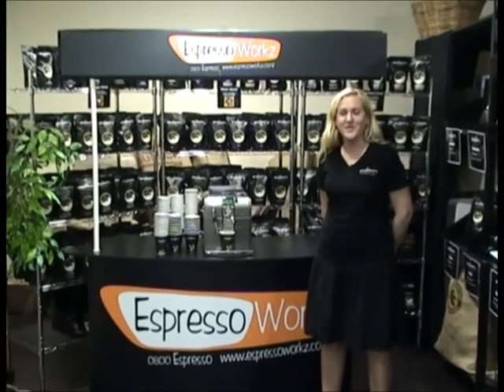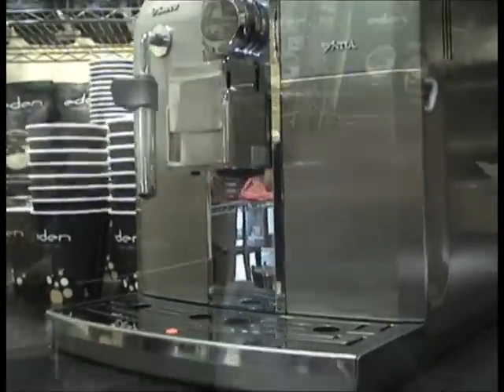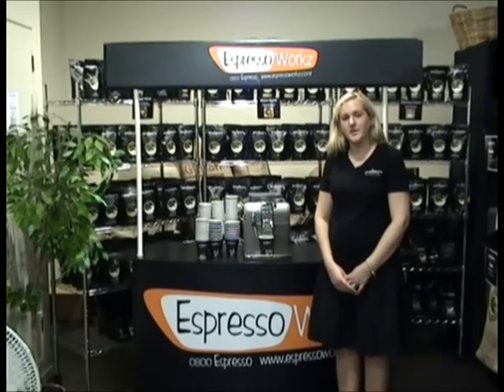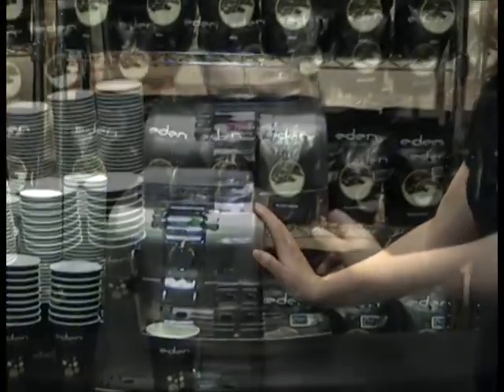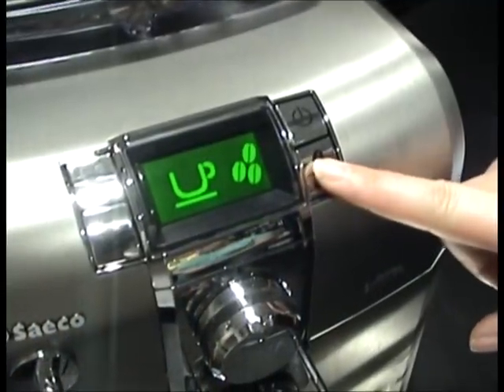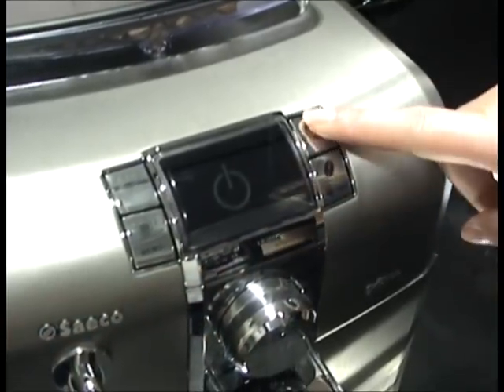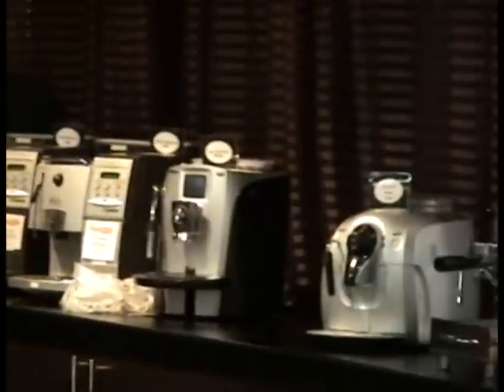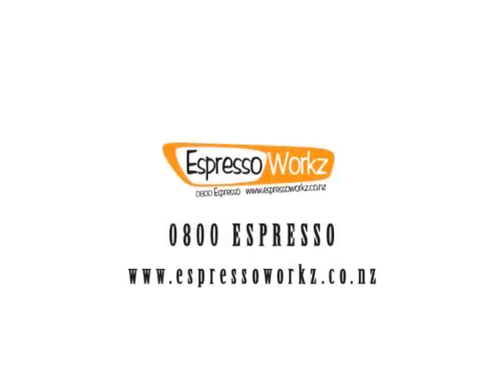Espresso Workz - Saeco Syntia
Introducing Saeco's new automatic espresso machine - the Syntia.

Available for purchase from Espresso Workz now!

Call 0800 ESPRESSO or visit our for more info.